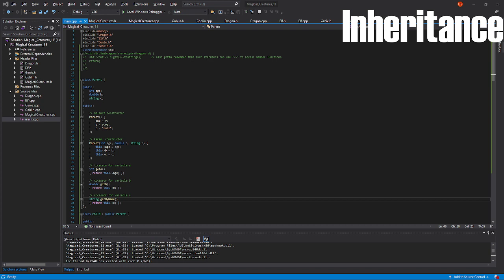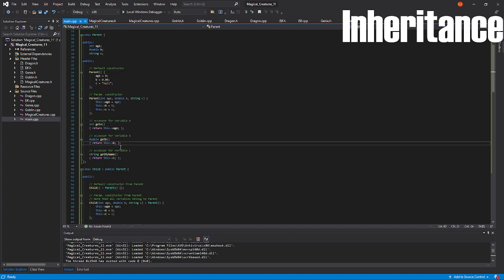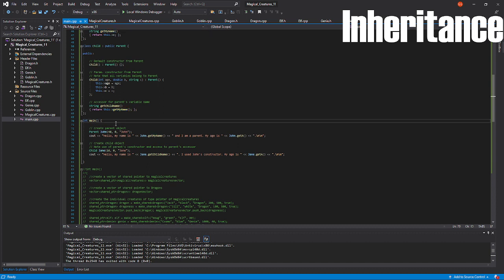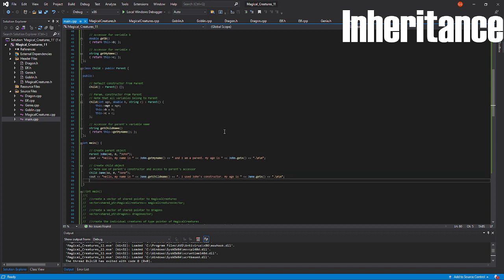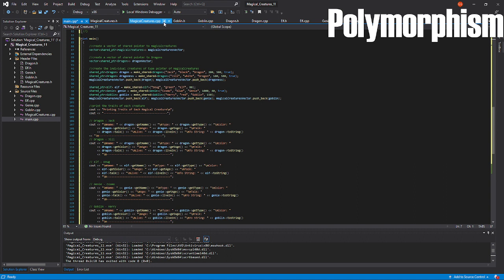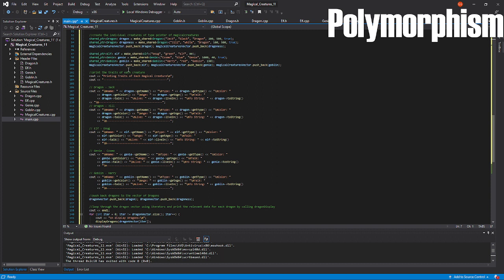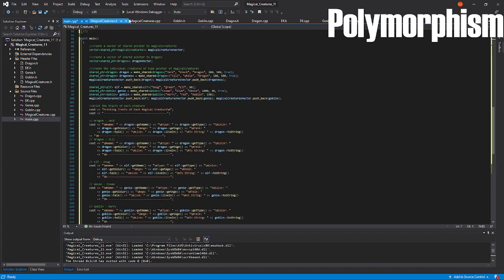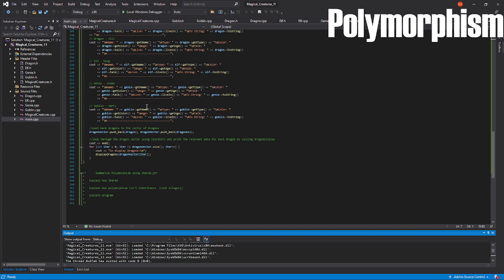Sac City College – CISP 400: Office Hours Pt 1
19 April 2022: I got to cover the difference between inheritance and polymorphism.